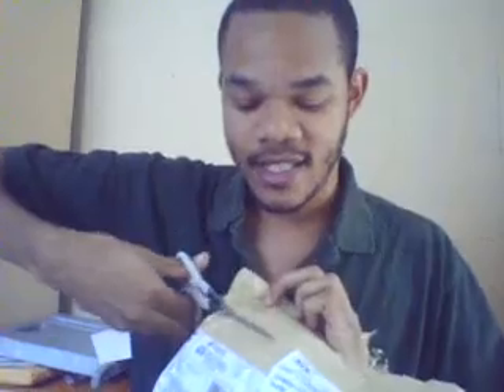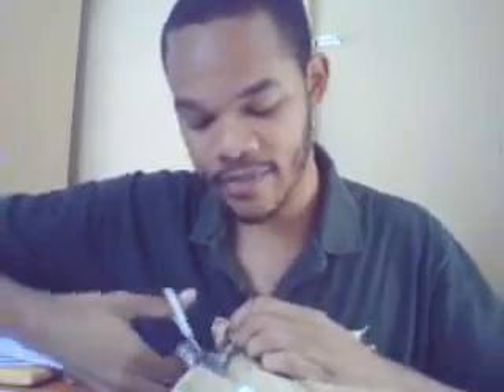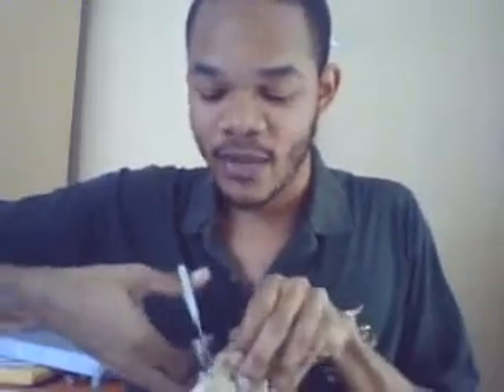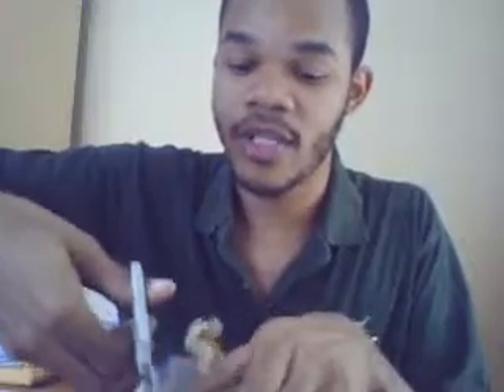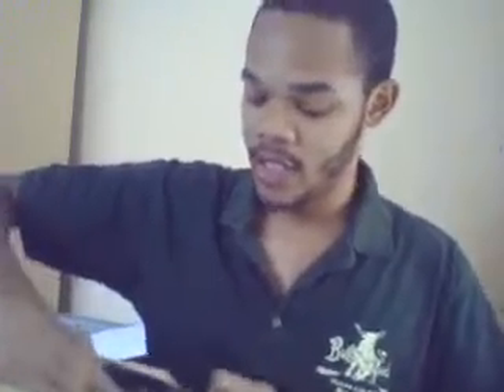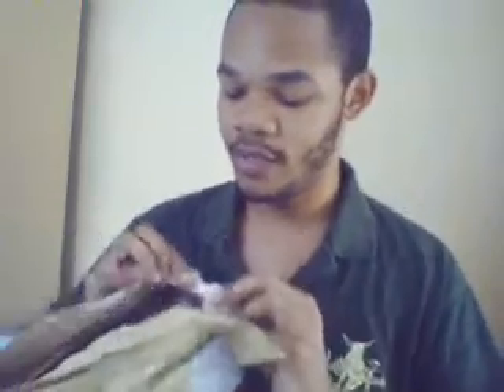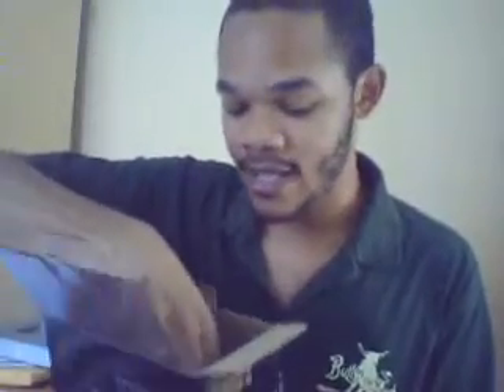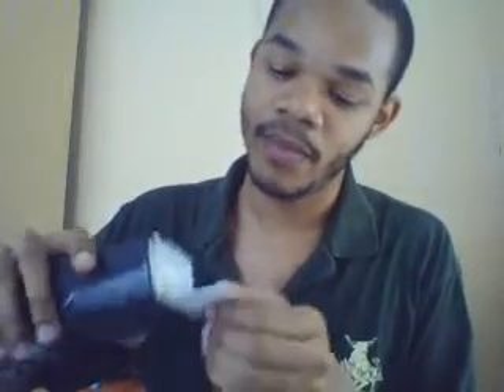Yongnuo Speedlight YN560-II Unboxing